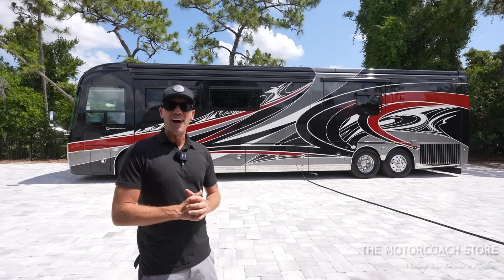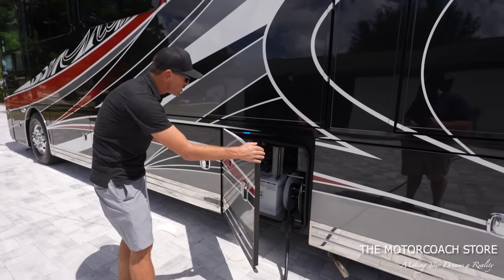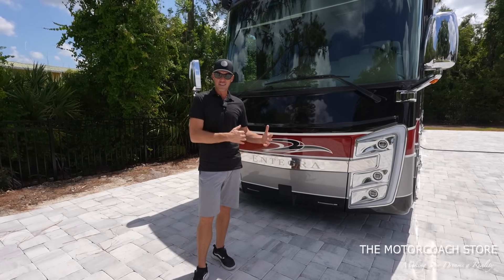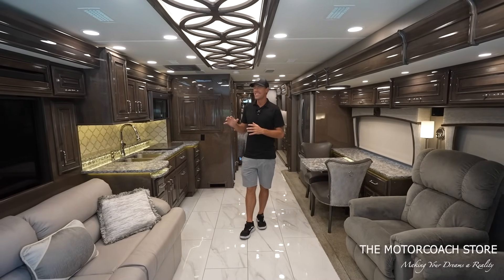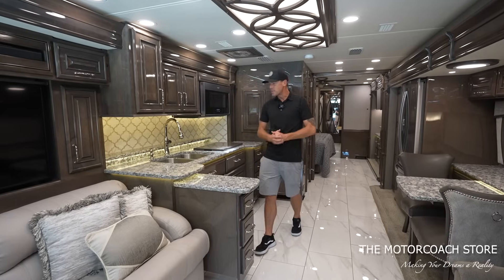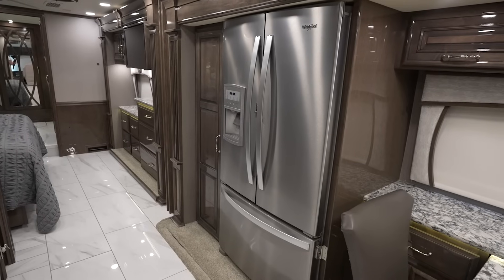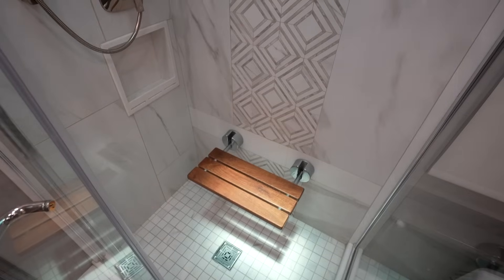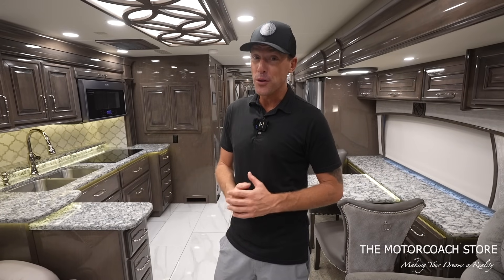Incredible Deal On A 2020 Entegra Cornerstone 45W!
2020 Entegra Cornerstone 45W With 21,000 Miles Available For $377,777 At The Motorcoach Store In Bradenton, Florida!